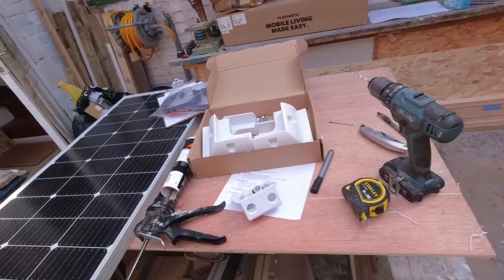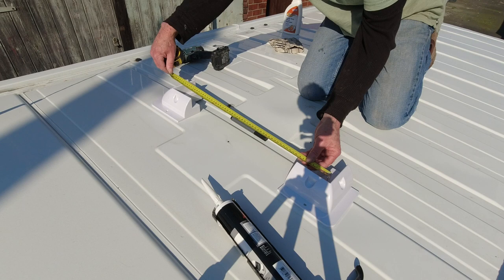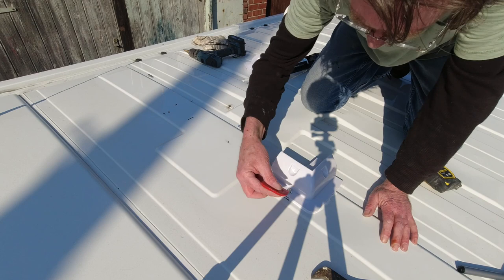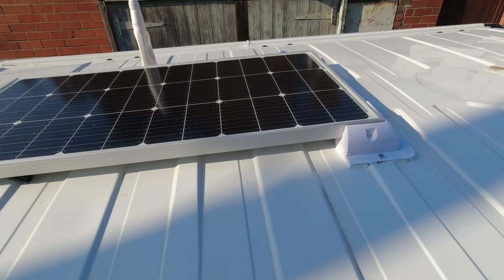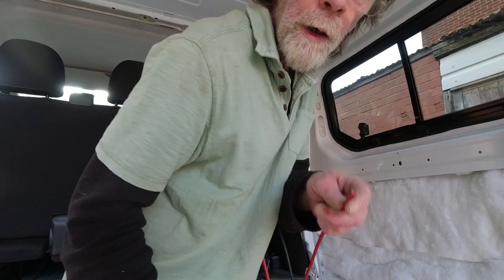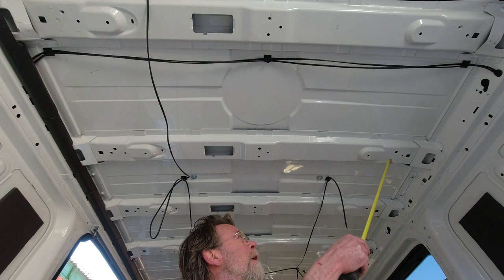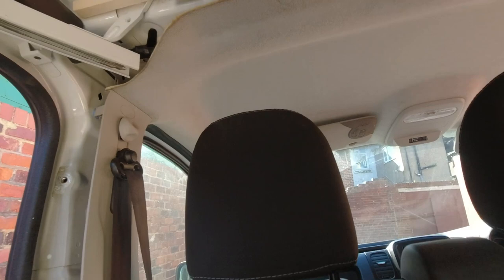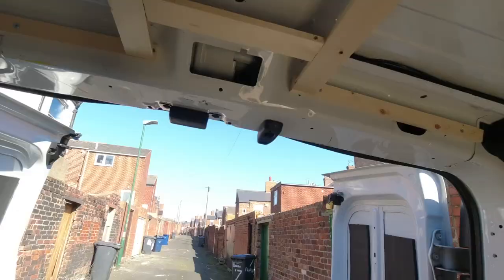Vauxhall Vivaro Campervan Conversion - Pt4 - Fitting The Solar Panel and Starting On The Ceiling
Vauxhall Vivaro LWB campervan conversion. In this 4th episode I am Fitting the Solar Panel and starting the ceiling. The van build is coming along, after the installation of the Solar Panel I make a start with the ceiling. I have tried to put as much detail as I can of the van conversion process in this video. I hope the videos give you come ideas for converting your van.